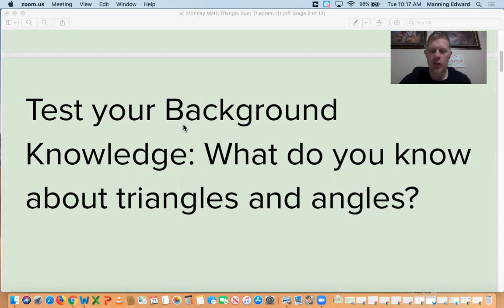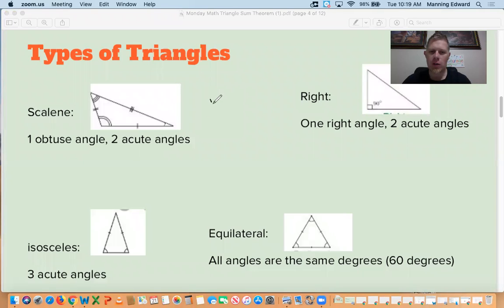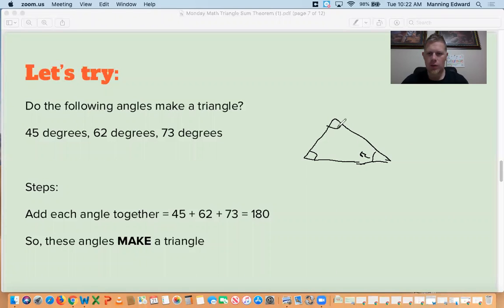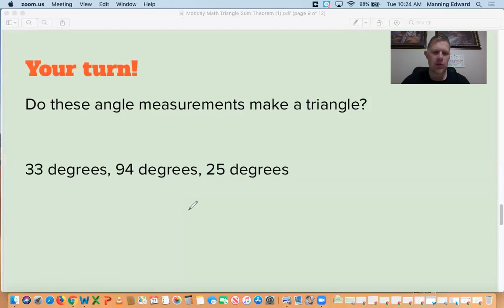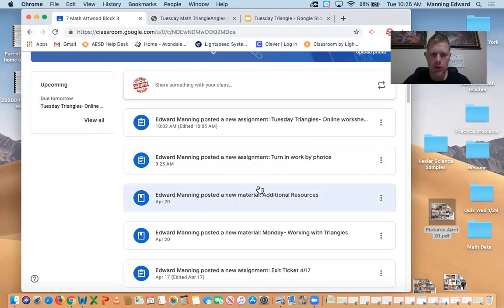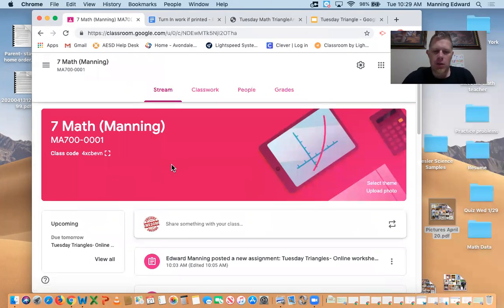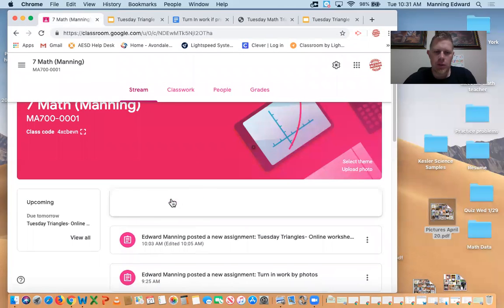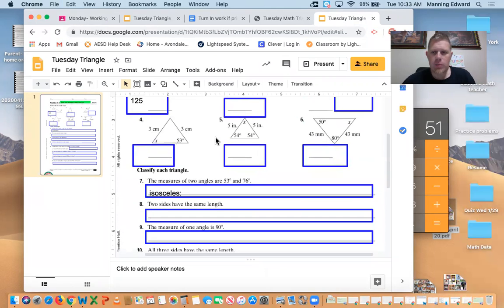Tuesday Triangles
Discussing types of triangles and angles.  Also help with being able to locate how to turn in pictures of your work and entering in answers on the Google Slide handout.